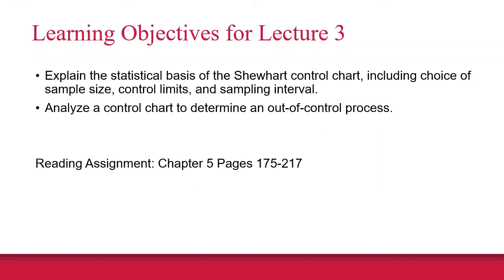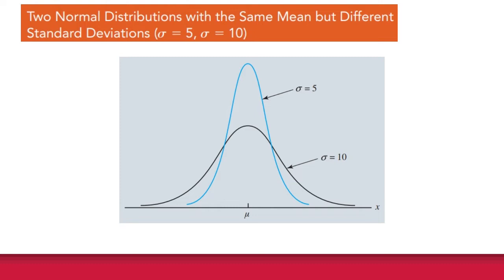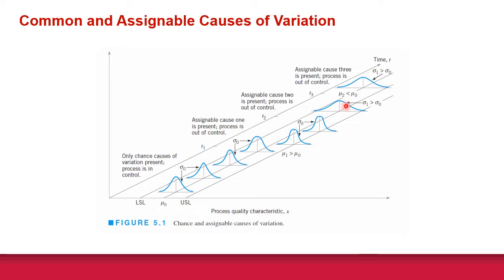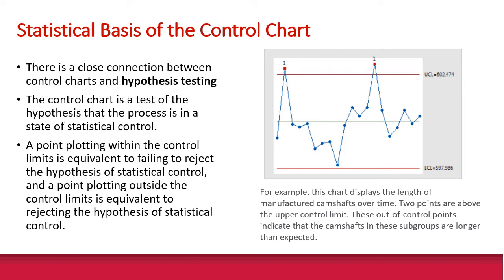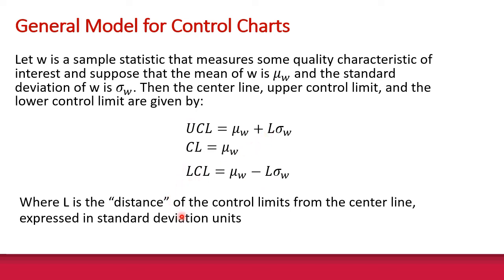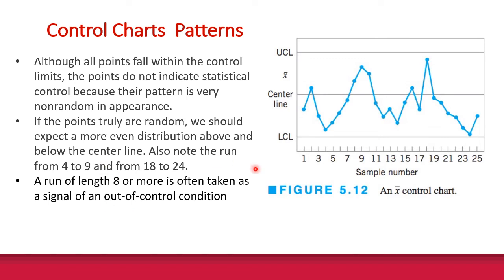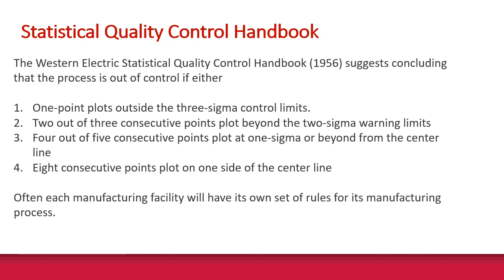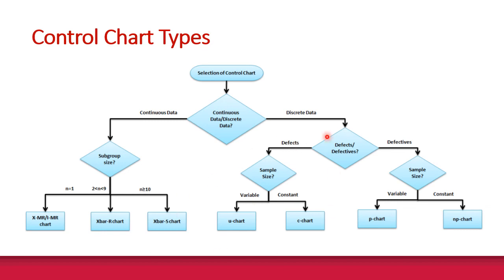HSU EGR 6083 Module 3 Lecture 3 Basic Tools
Basic Tools of SPC